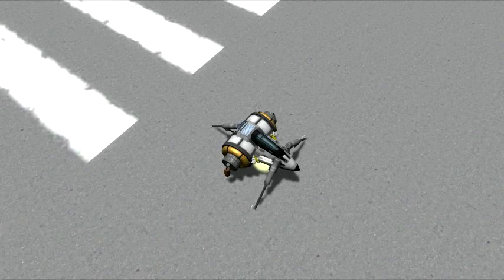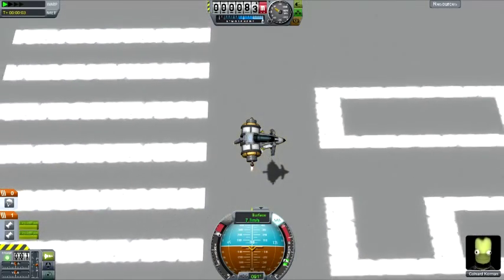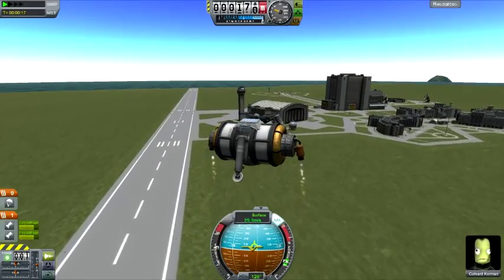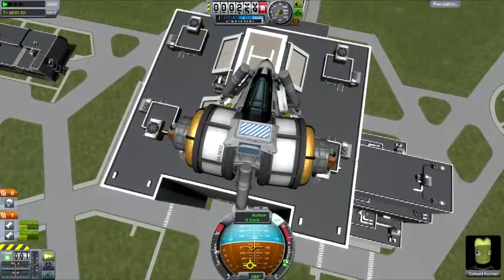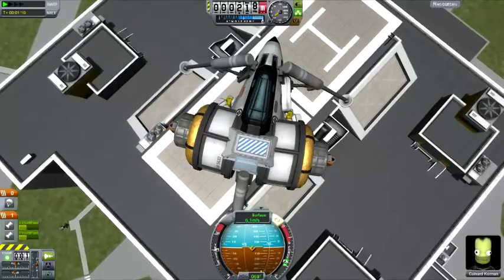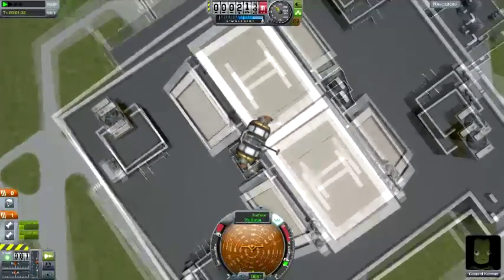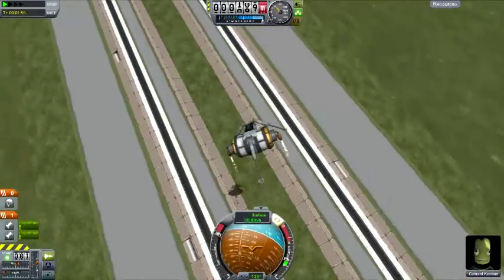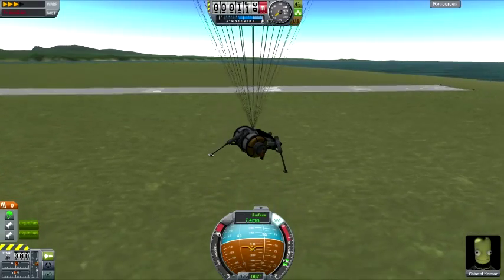KSP: Awesomer Tinier VTOL!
You're welcome.